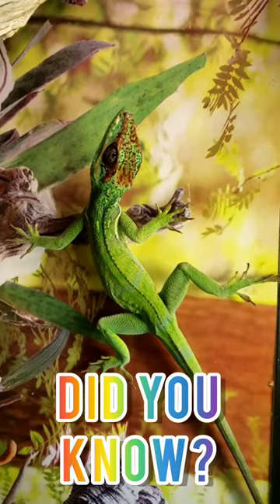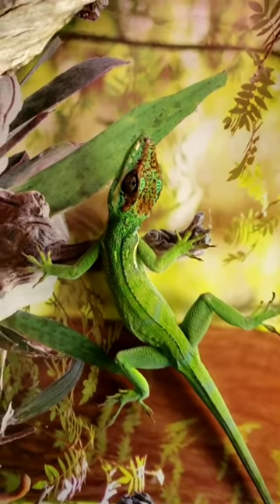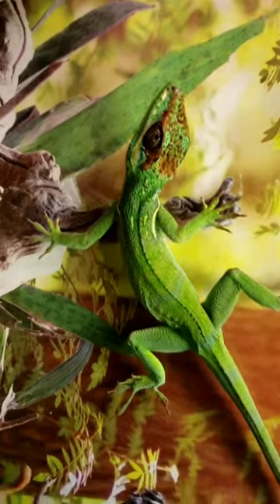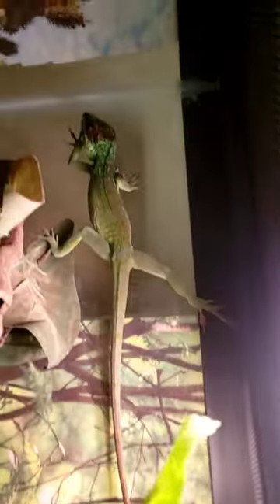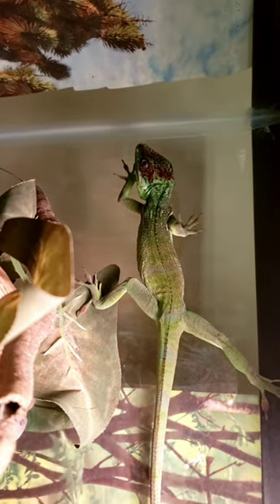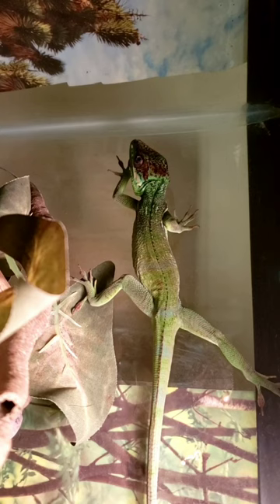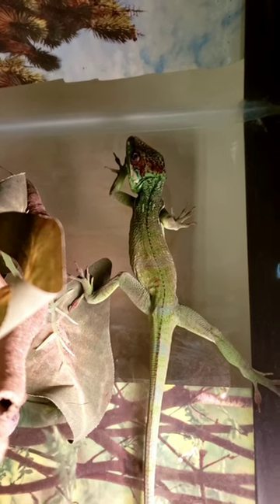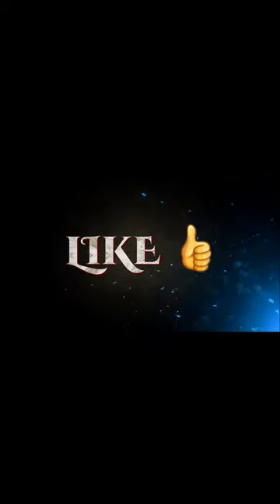DID YOU KNOW??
Did you know that Cuban Knight anoles have sticky topaz just like crested geckos. Theirs are even more highly evolved.